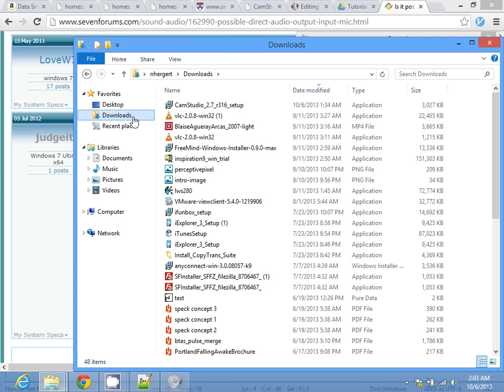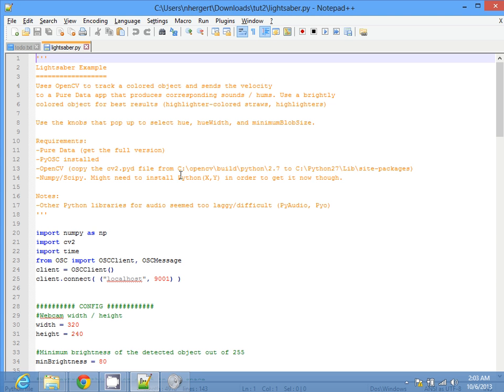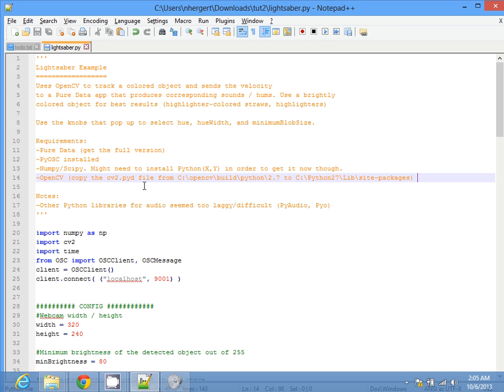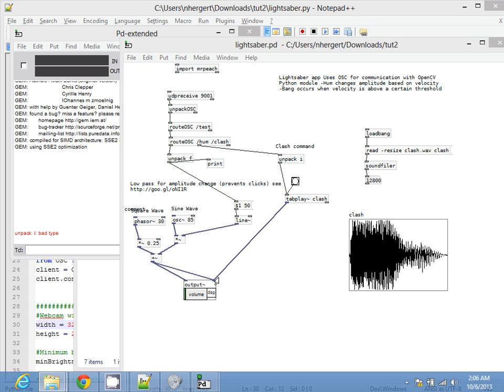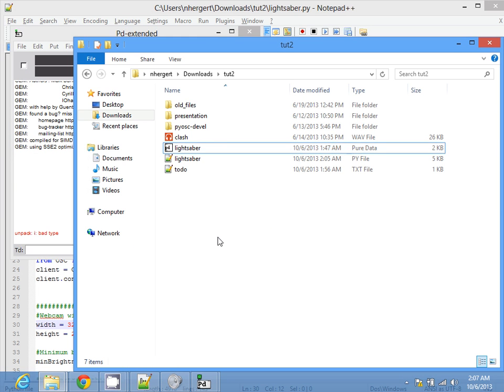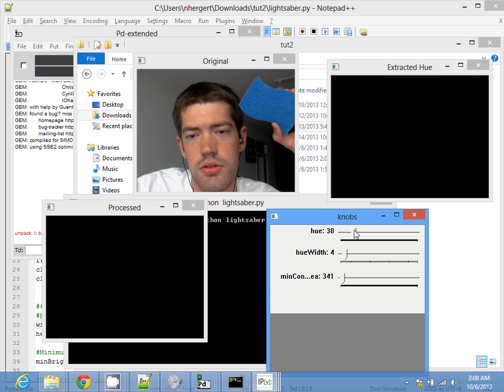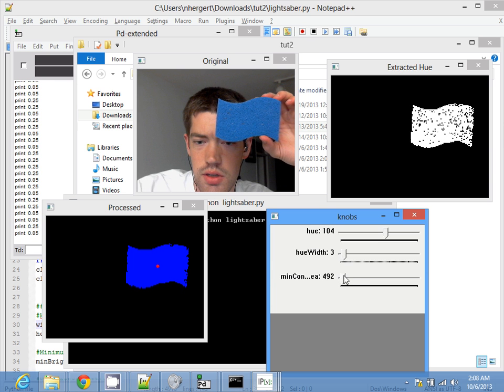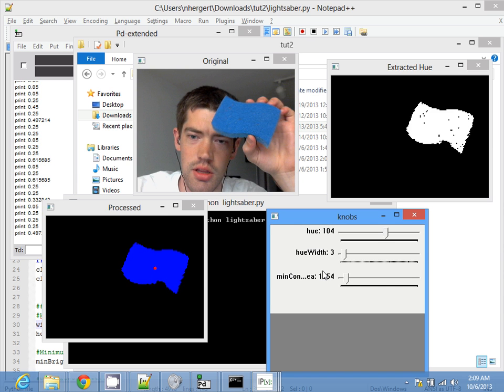Build18 Tutorial 2 Update